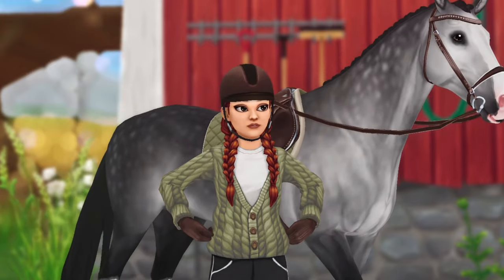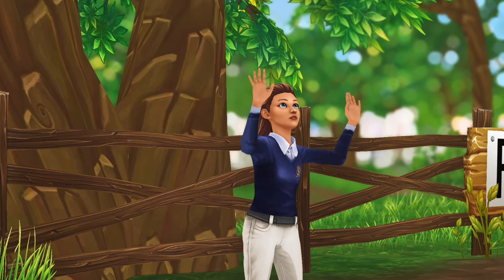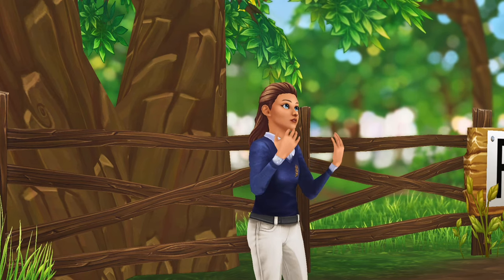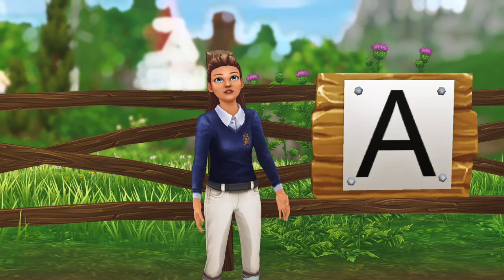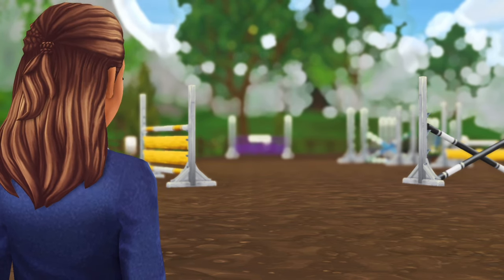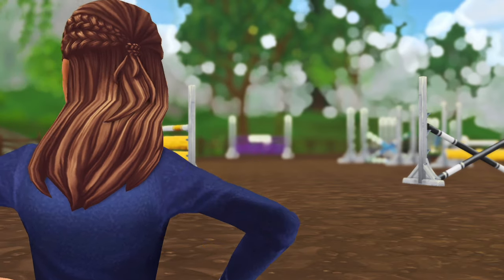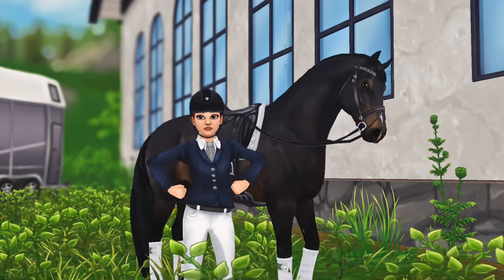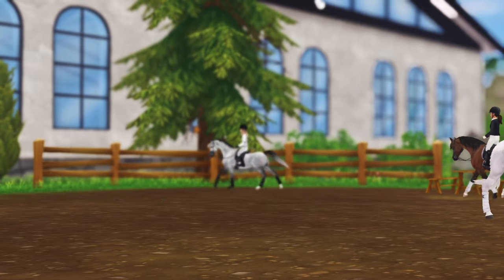SSO RRP || Daily vlog before the BIG SHOW! || Autumn Oakwin